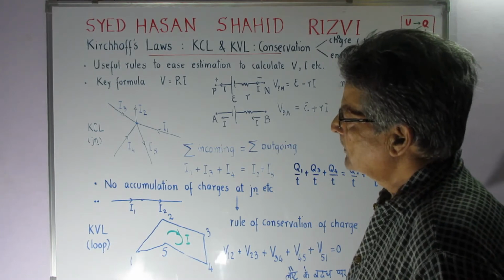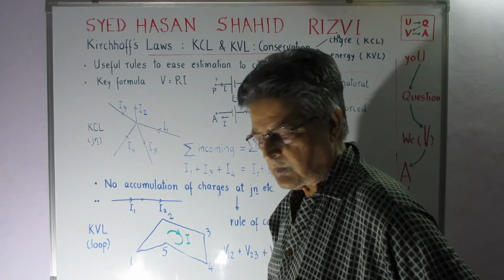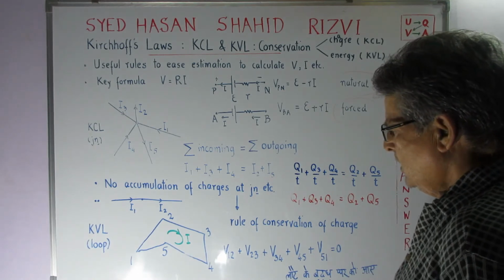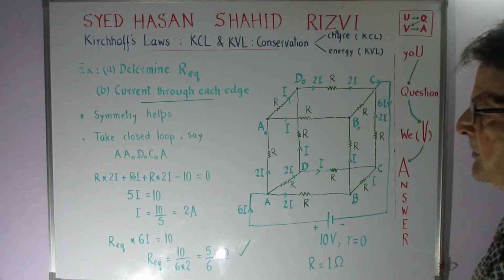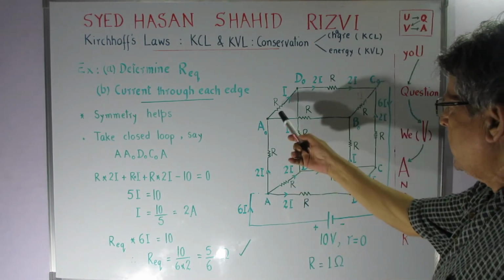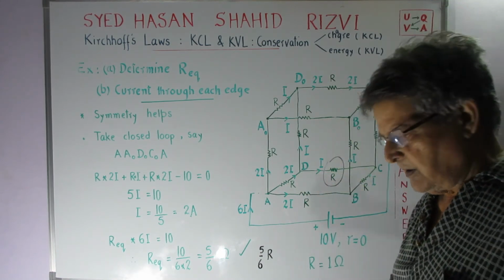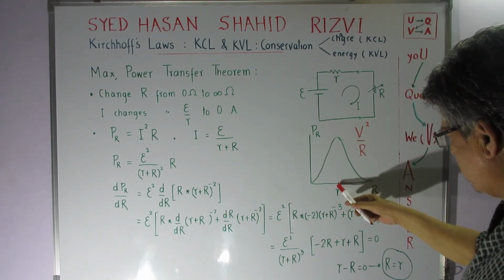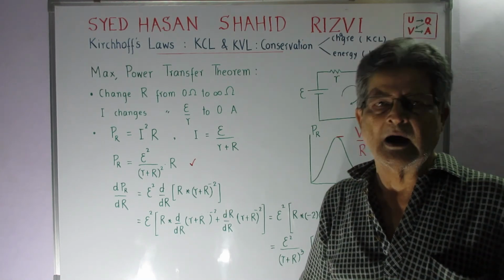Class 134 - Kirchhoff's Laws (KCL & KVL)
Kirchhoff's current law (1st Law) states that current flowing into a node (or a junction) must be equal to current flowing out of it. This is a consequence of charge conservation. Kirchhoff's voltage law (2nd Law) states that the sum of all voltages around any closed loop in a circuit must equal zero.